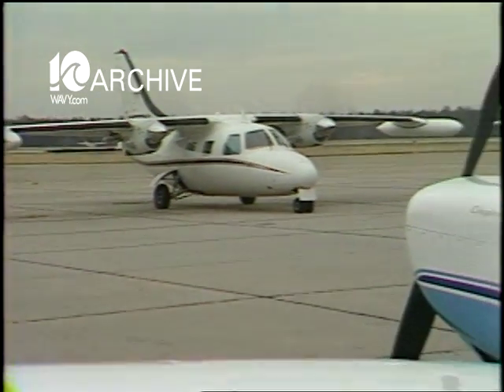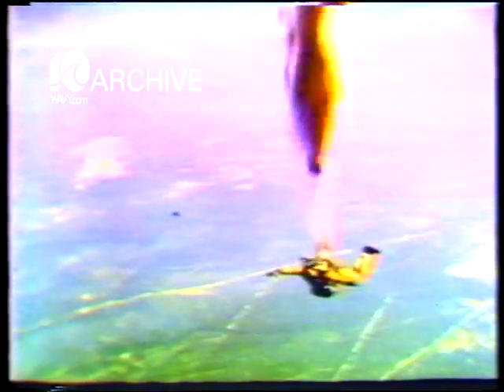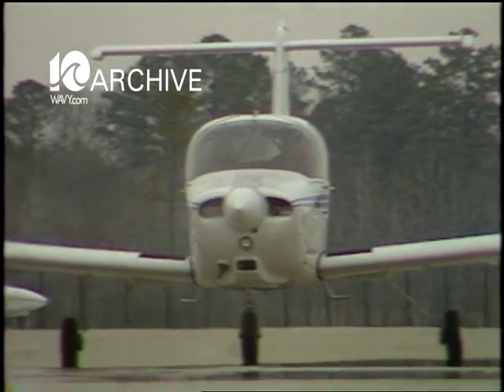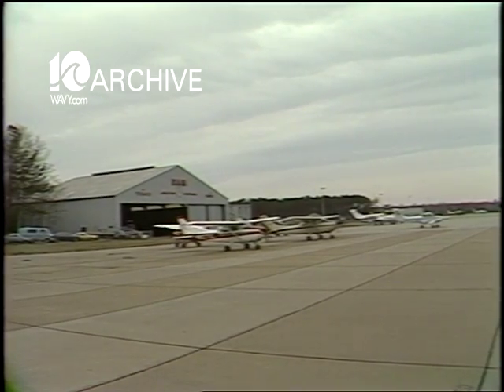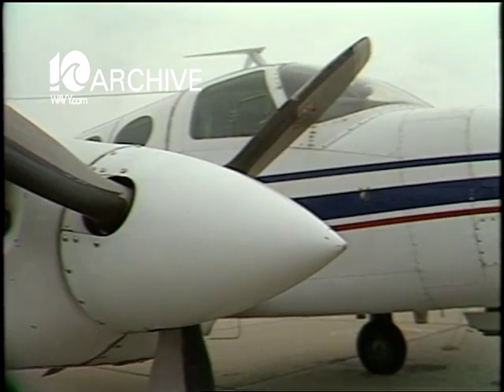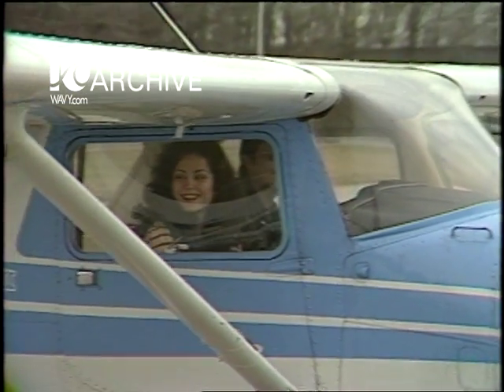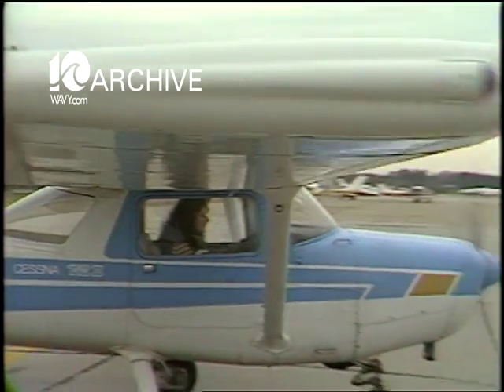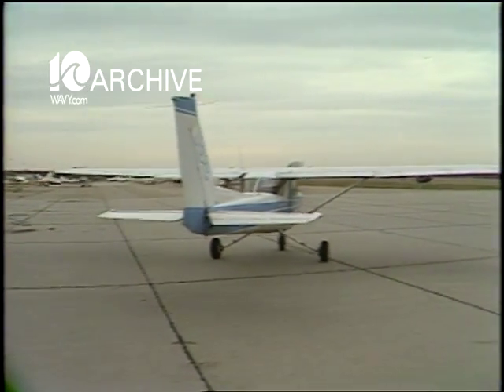WAVY Archive: 1981 Safety Parachute for Planes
We take a look back in the WAVY Archives